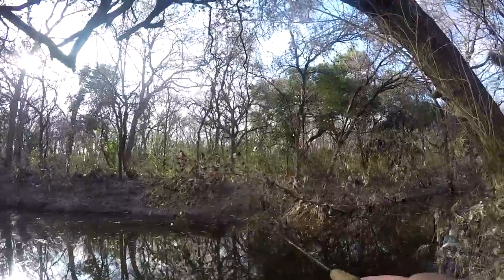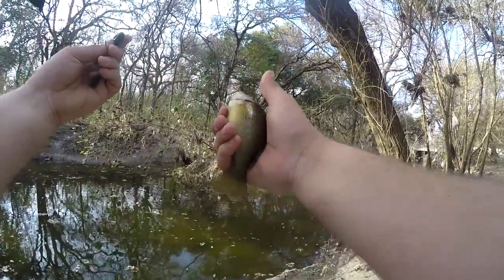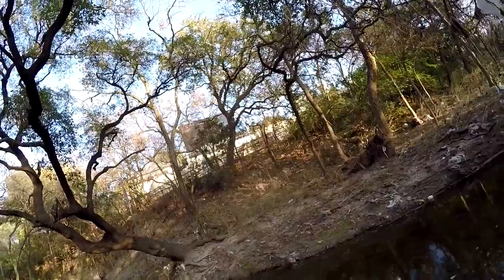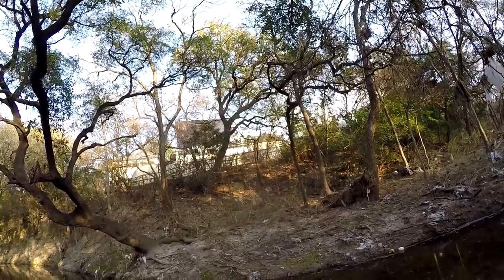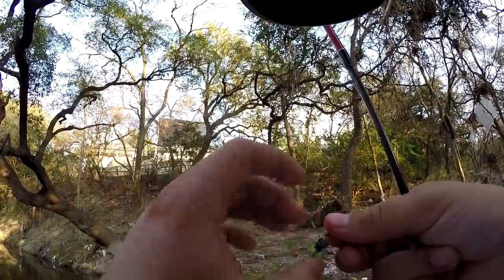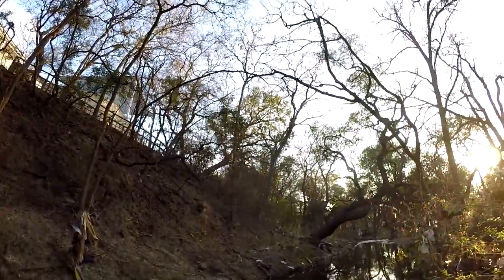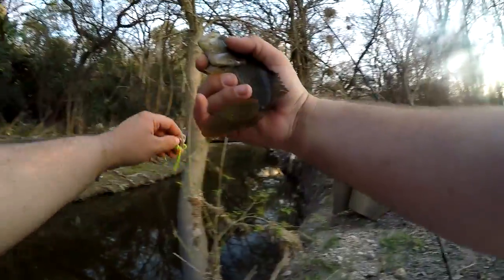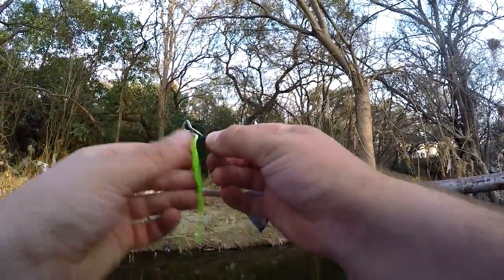Testing Out Homemade Lure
I made this lure almost a year ago, never really put it to the test. So, here I go...